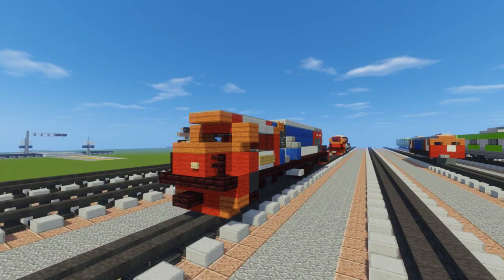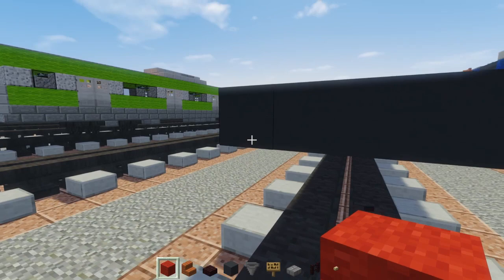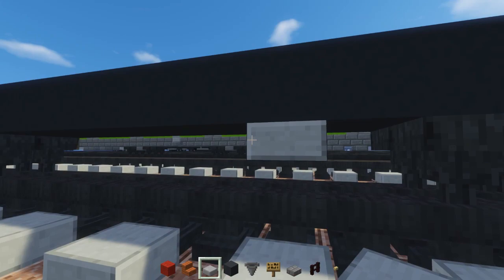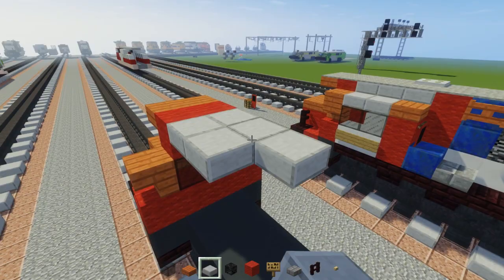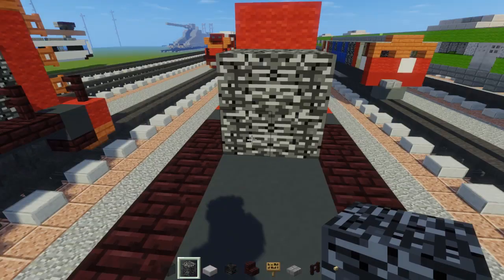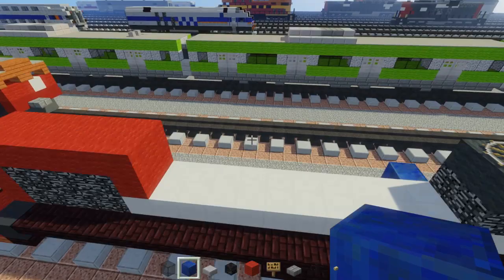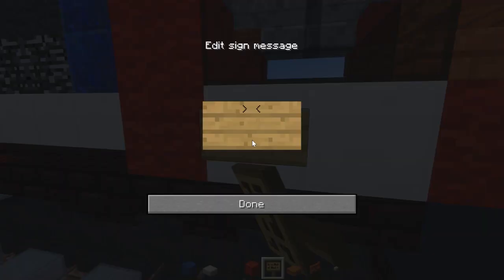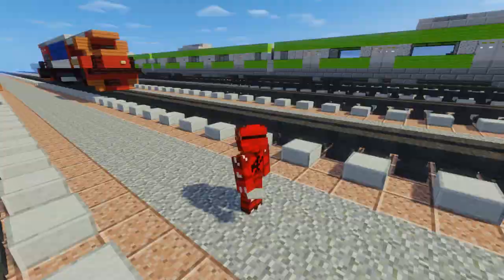Minecraft Indonesian CC 202 Locomotive Train Tutorial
How to make a Minecraft Indonesian CC 202 EMD G26 diesel locomotive. PT Kereta Api Indonesia.